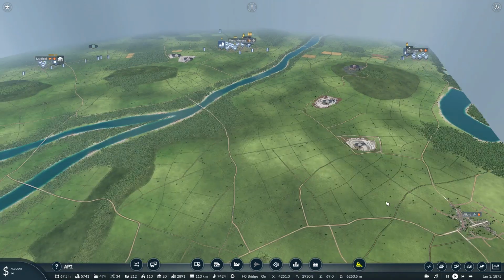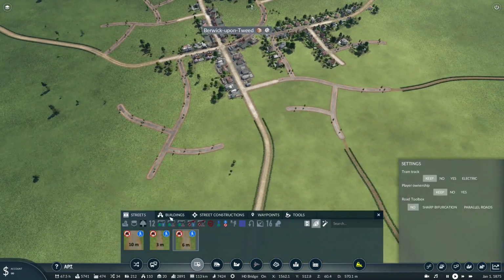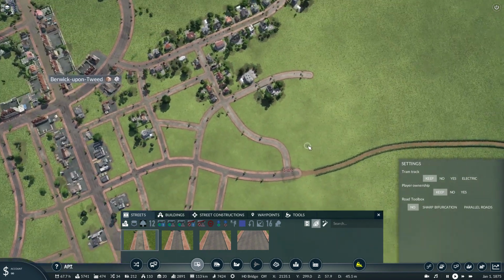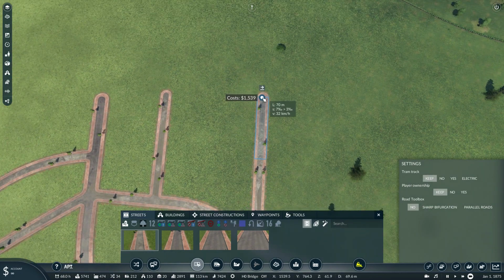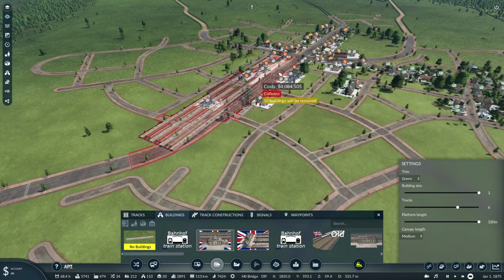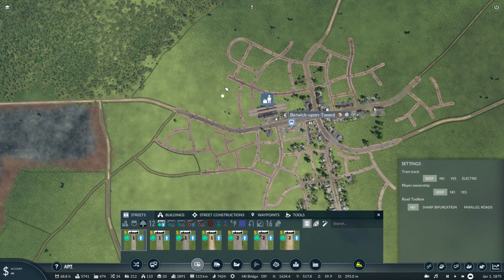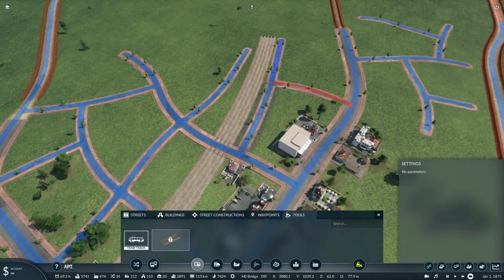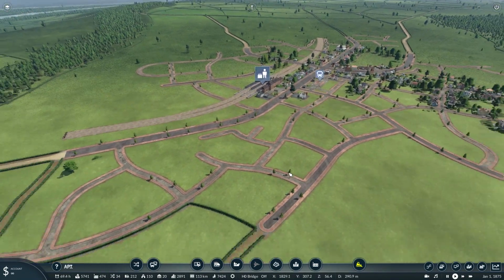Transport Fever 2 - The UK Mods Series | New Mainline Station and Town Design | #031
Time to continue building the mainline further south in Transport Fever 2 - The UK Mods Series, and in this video I focus on creating a new mainline station and town design for Berwick-Upon-Tweed, trying to give it a realistic British style, as well as preparing the town for the new rail traffic that will be inevitably heading its way!